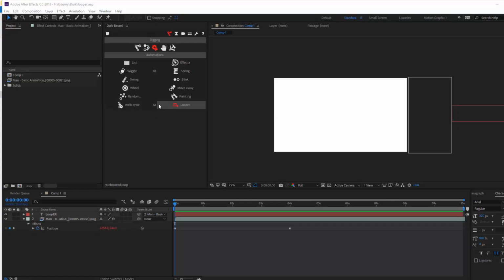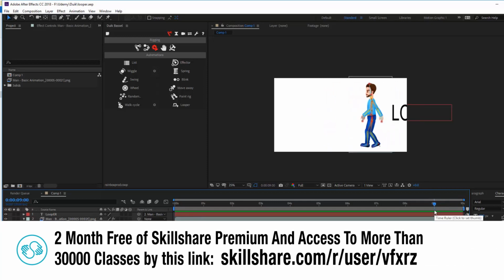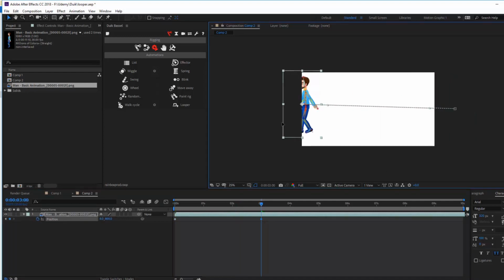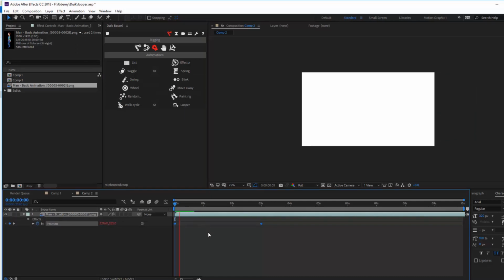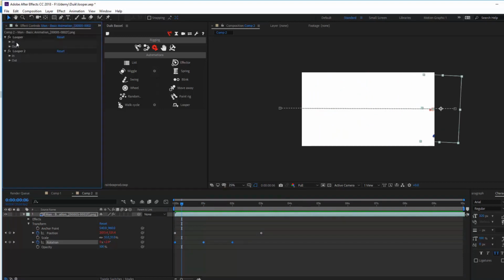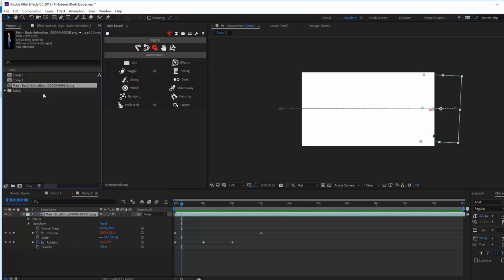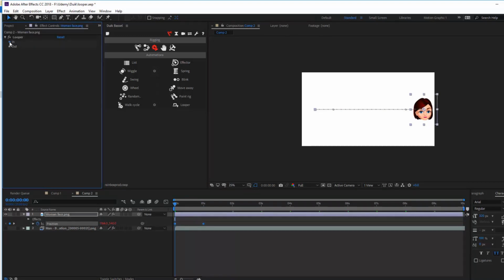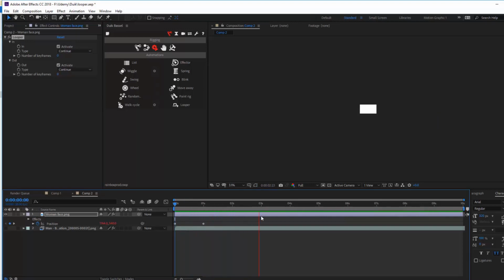Duik Bassel Tutorial Part 26 of 30 Looper |After Effects,Motion Graphics,2D Animation,Rigging